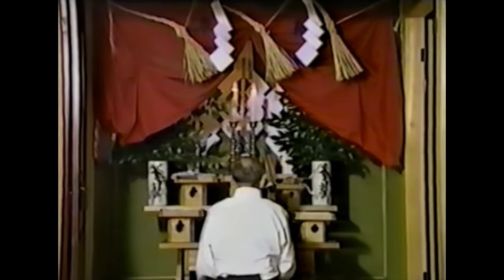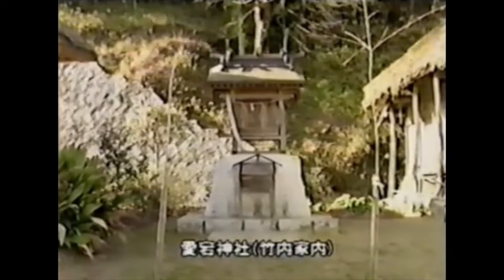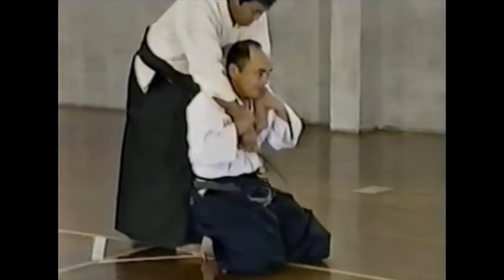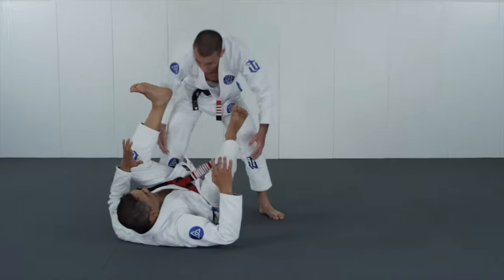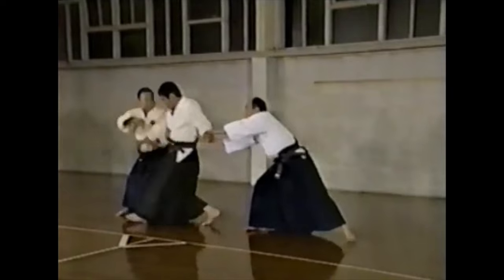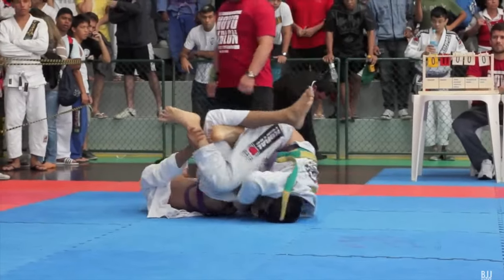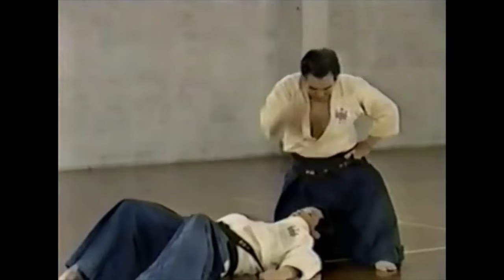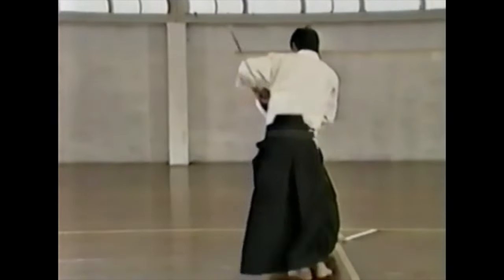Centuries old jujutsu guard VS modern jiu jitsu guard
This video discusses the old techniques of Takenouchi ryu Jujutsu.

My book "Une silhouette de mots":